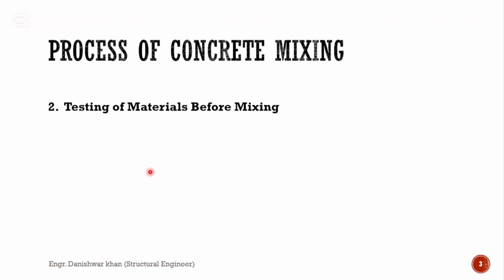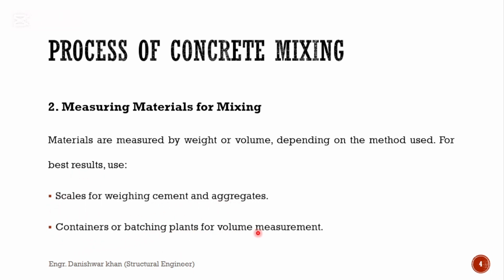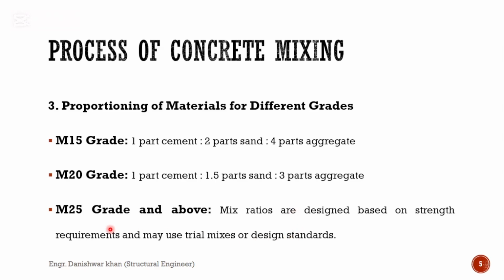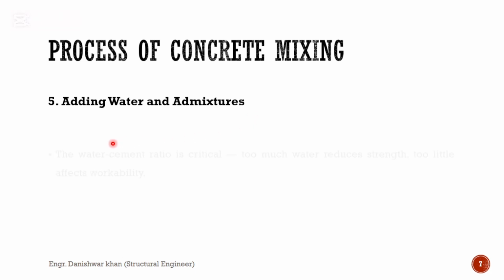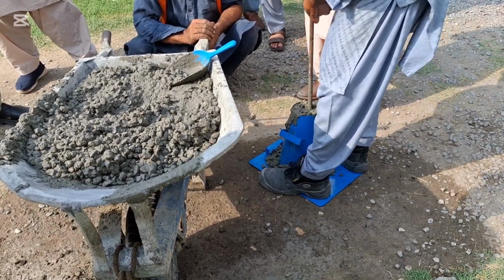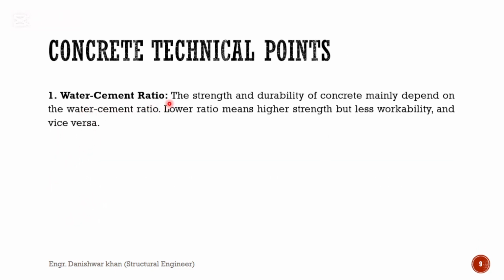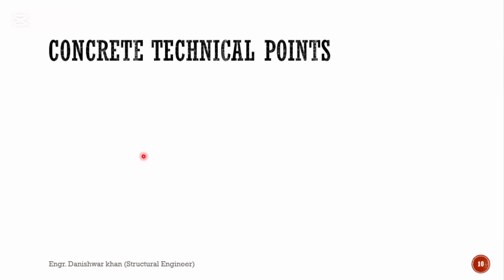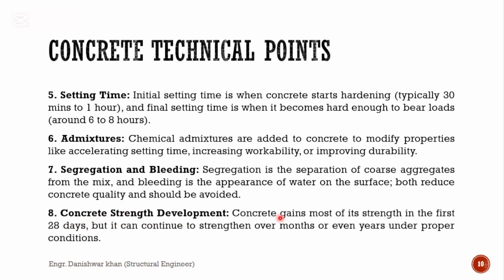Mixing Of Concrete | Steps Of Mixing Concrete | Tests of Concrete on site during Mixing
Covered Topics:

1. Mix cement, sand, aggregate, and water.

2. Use proper mix ratio.

3. Hand or machine mixing.

4. Machine mixing is better.

5. Control water–cement ratio.

6. Too much water reduces strength.

7. Measure materials accurately.

8. Use clean water and aggregates.

9. Mix for 2 minutes minimum.

10. Avoid segregation.

11. Check concrete workability.

12. Add water slowly.

13. Perform slump test.

14. Maintain target slump value.

15. Compact concrete properly.

16. Remove air voids.

17. Check concrete temperature.

18. Cast cubes for testing.

19. M10 = 10 MPa strength.

20. M15 for leveling.

21. M20 for slabs and beams.

22. M25 for columns.

23. M30+ for strong structures.

24. Nominal mix for low grades.

25. Design mix for high grades.

26. Follow IS 456 & IS 10262.

27. Use 20mm aggregate.

28. Ensure proper curing.

29. Keep concrete moist.

30. Don’t add water later.

31. Use admixtures if needed.

32. Clean mixer before use.

33. Check cement expiry.

34. Avoid rain mixing.

35. Record batch details.

36. Perform compaction factor test.

37. Test cubes at 7 and 28 days.

38. Maintain safety at site.

39. Supervise mixing process.

40. Ensure quality at every step.